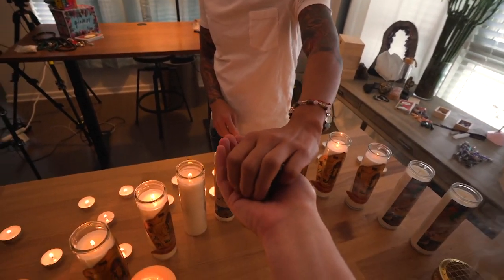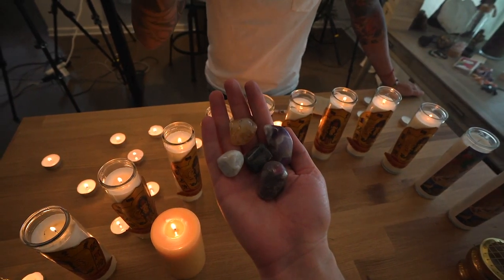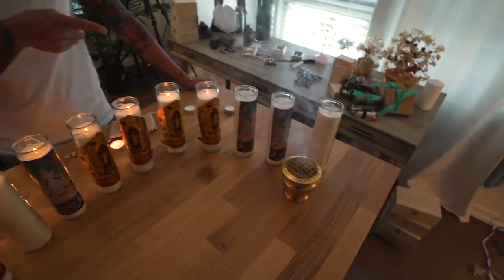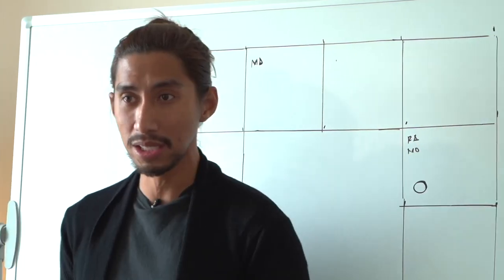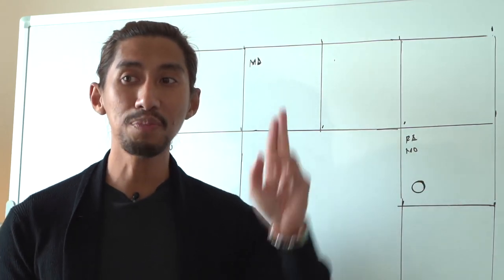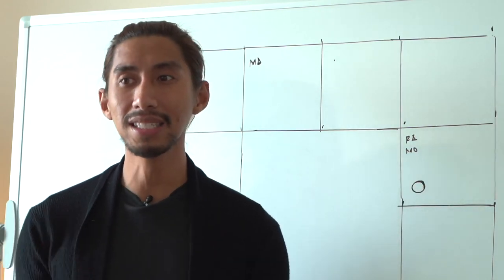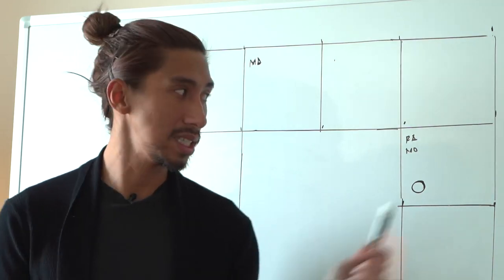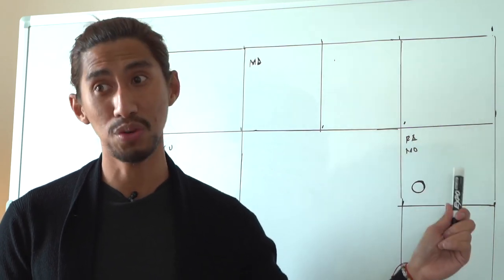FULL MOON FOR GEMINI